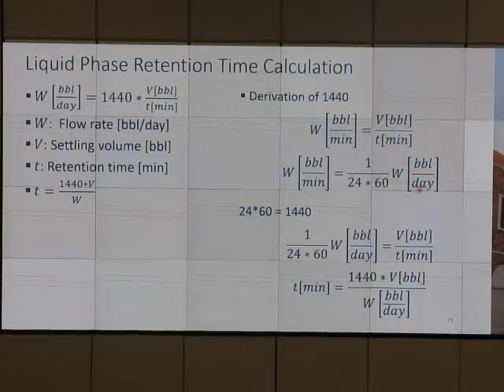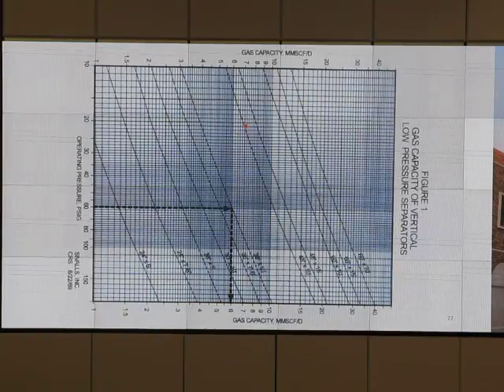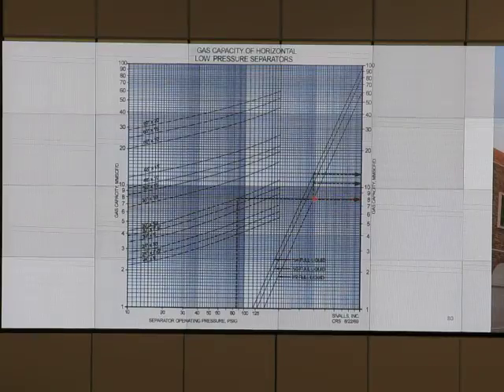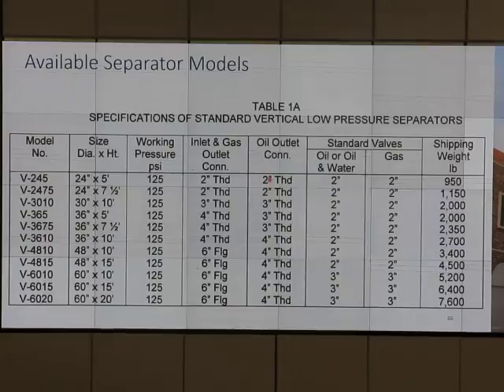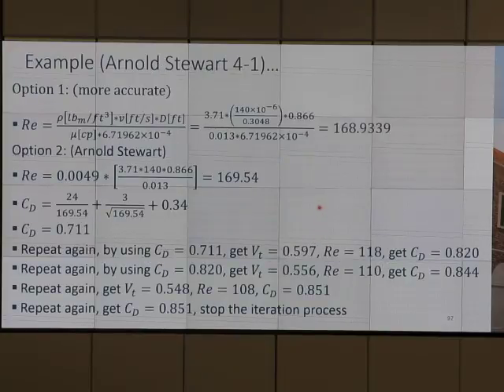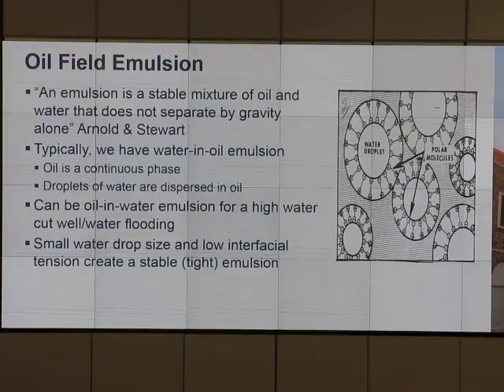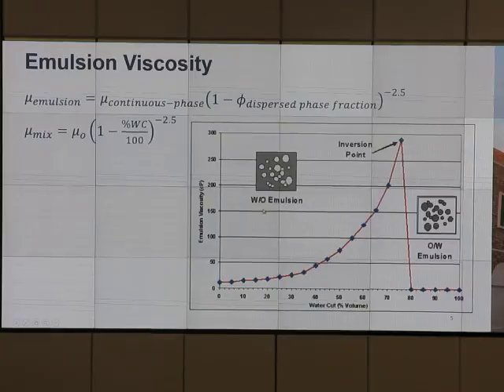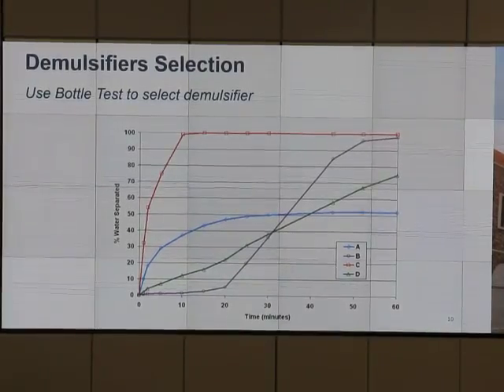4405 Spring 2017, video 17, Feb 16